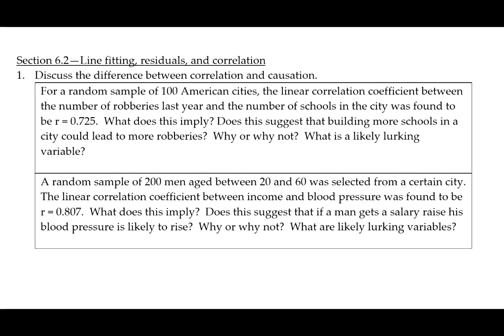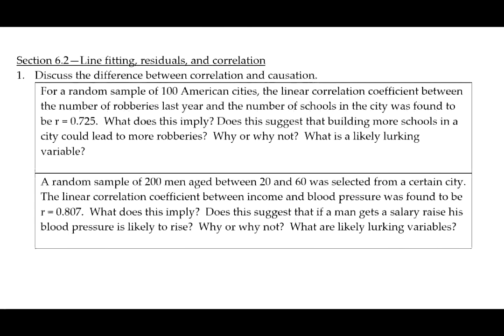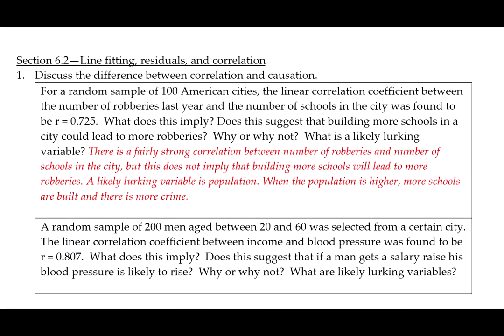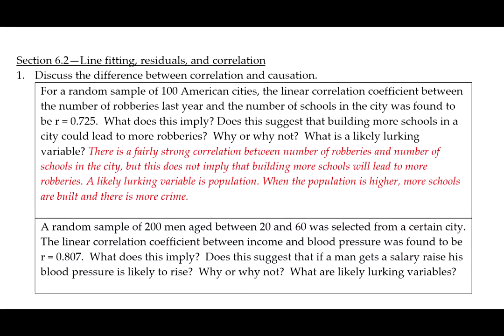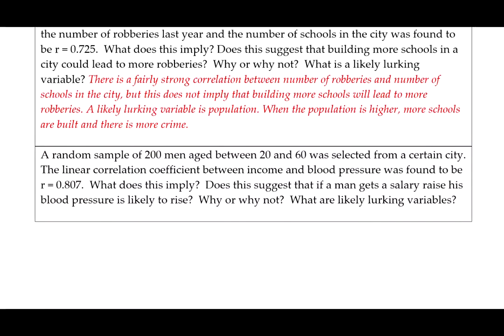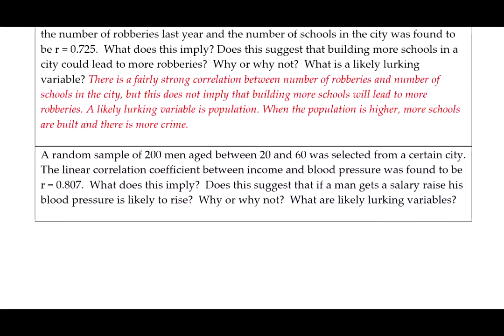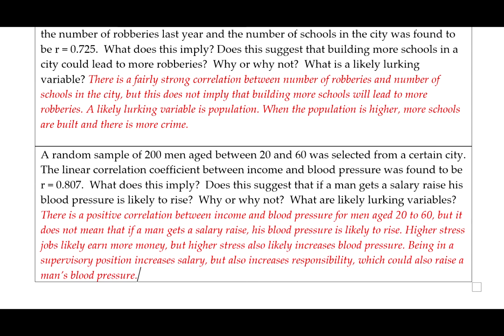Chapter 6.2 - Learning Objective 1